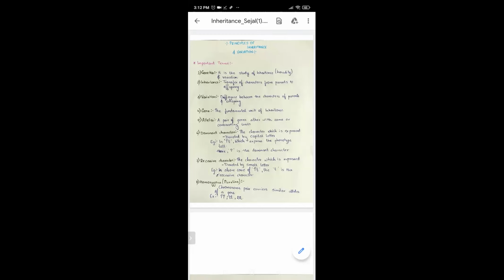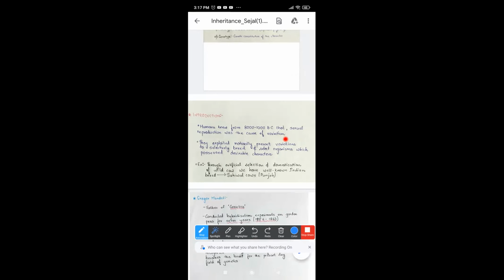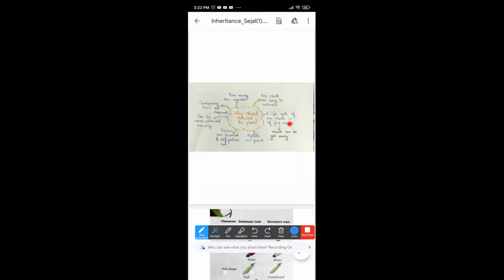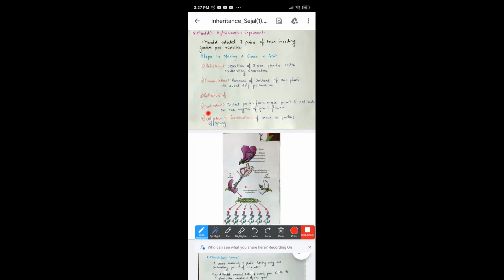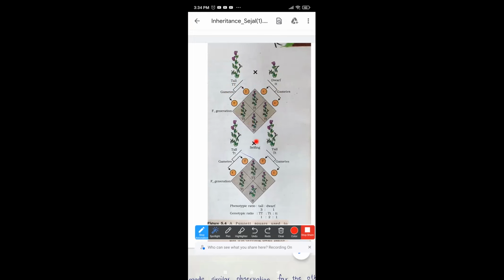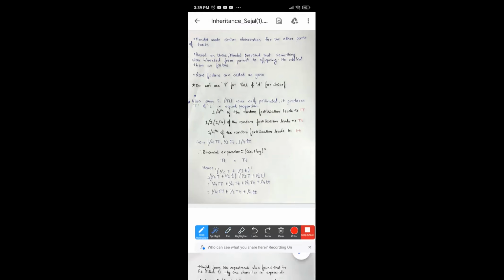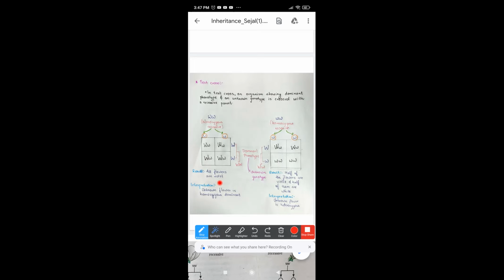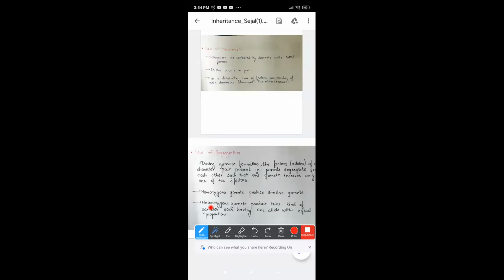SEJAL TONDWALKER | P-1 | PRINCIPLES OF INHERITANCE | LECTURES BY STUDENTS | BIOLOGY | GRADE XII